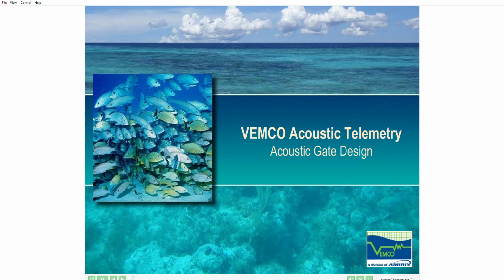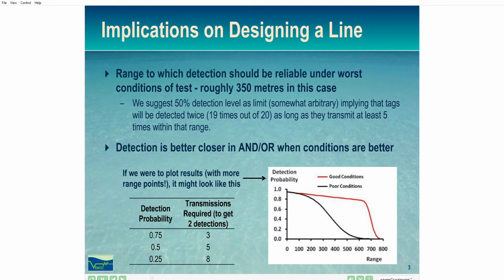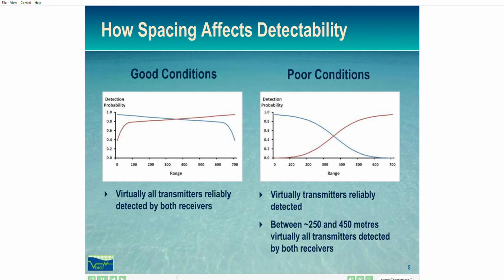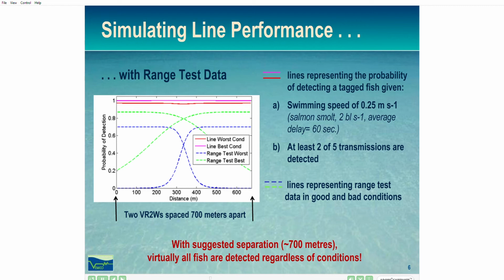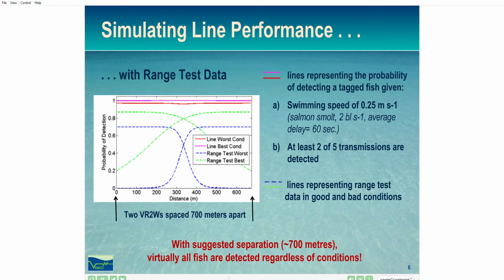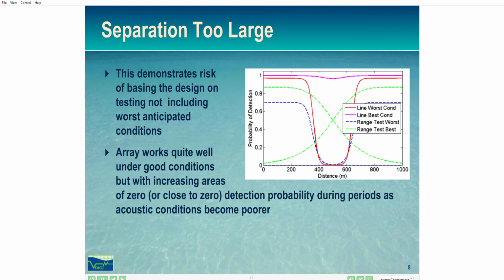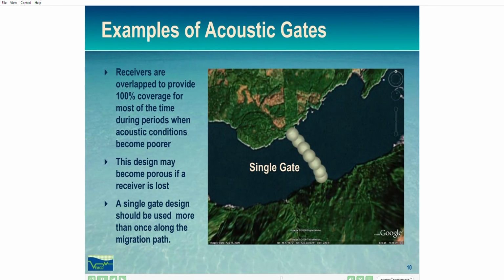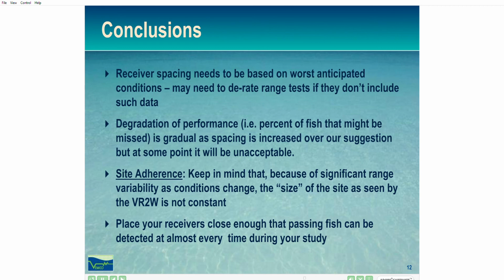Acoustic Gate Design